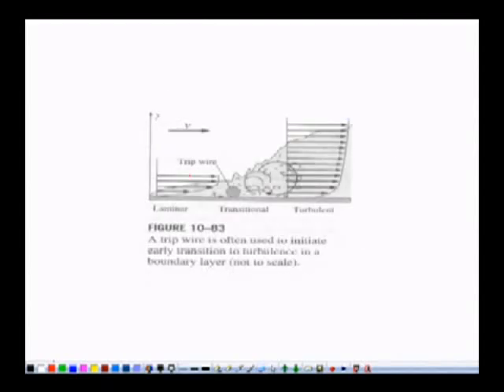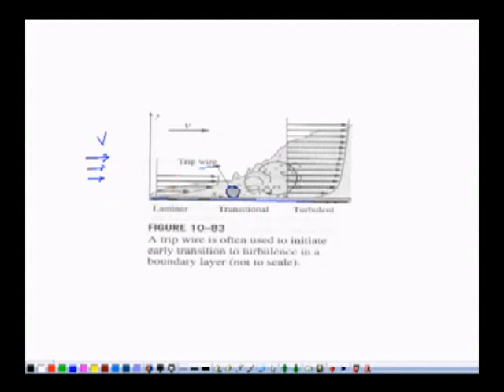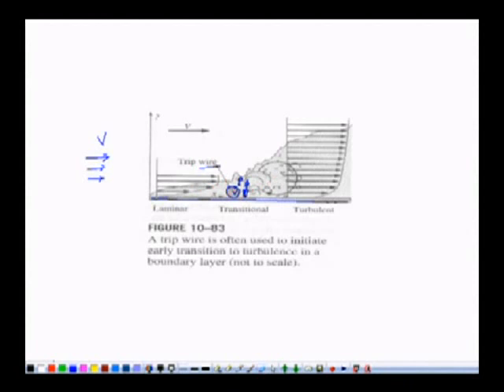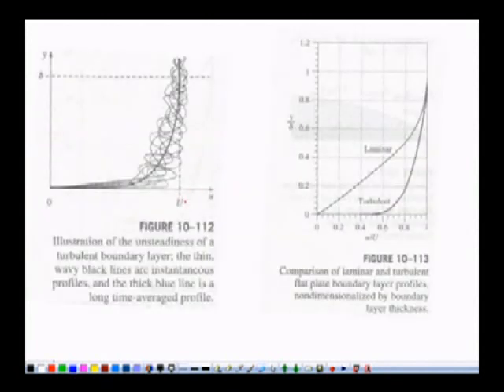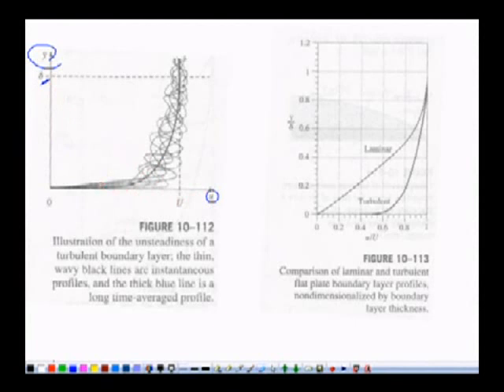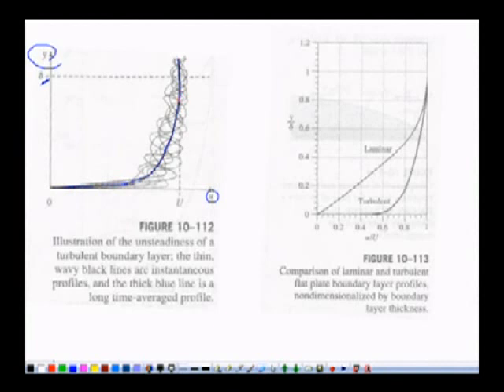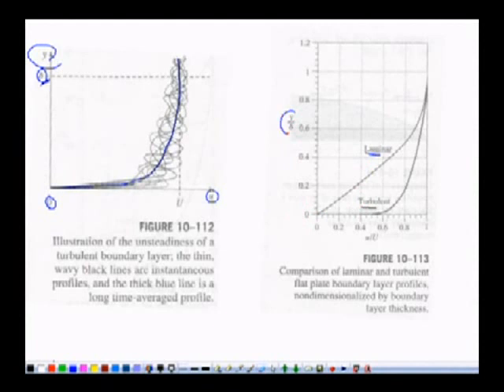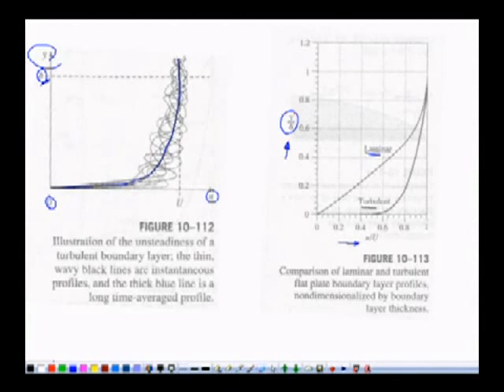Lec 17 Part 3 Laminar Boundary Layers 3